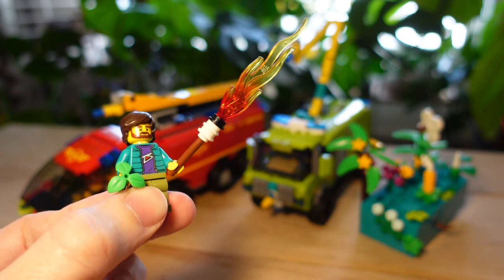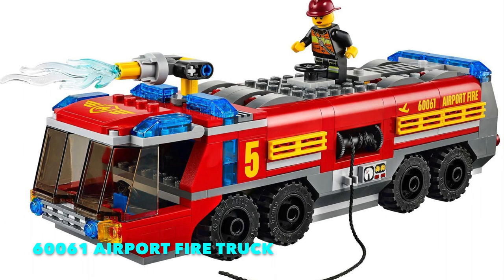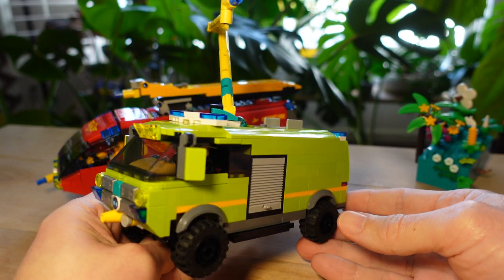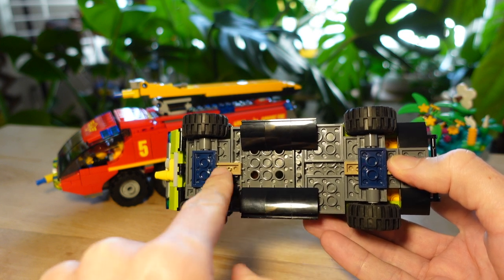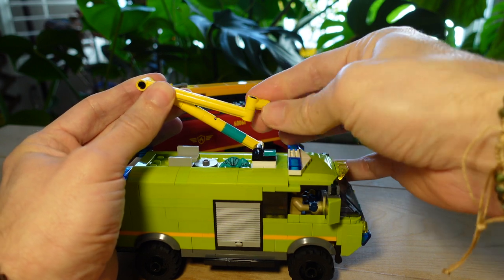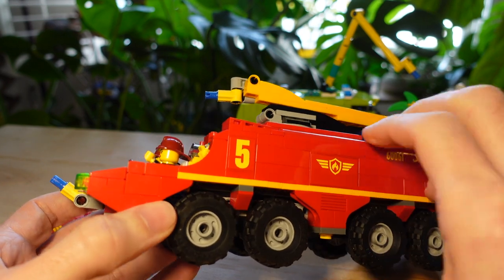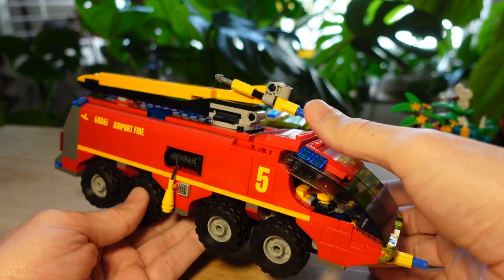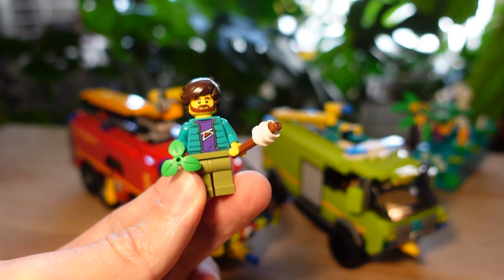I added extendable water canon arms to my Lego city Airport Fire Trucks Re Mocs!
Massive overhaul to both of Lego's Airport Fire trucks! Including the addition of an extending airplane-piercing 'snozzle' water cannon arm! Both 60061 and 7891 re Mocs. Awesome fire trucks for any Lego city airport and even for fighting raging wildfires! Lego car mocs.

0:00 Roasted Marshmallows
0:23 Origin story: 7891 Airport fire truck
1:50 Origin story: 60061 Airport fire truck
3:36 ARFF Airport Rescue Fire Trucks IRL
5:08 My reMOC of 7891: 7 studs wide!
7:20 Electric Fire trucks of Paradisa City in the future 2060
8:05 Windshield transition to 6 studs wide
10:10 My reMOC of 60061
13:45 Extendable water cannon arm with piercing nozzle
14:36 Use the ARFF for fighting wildfires